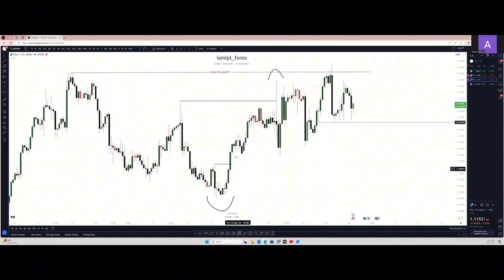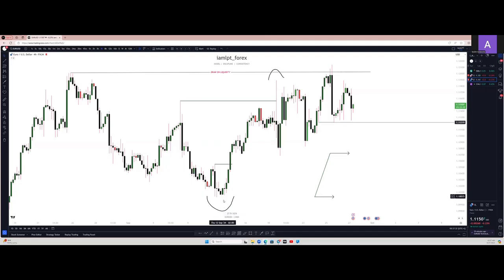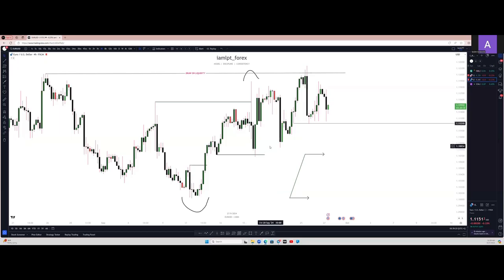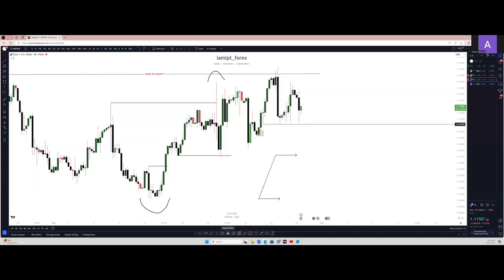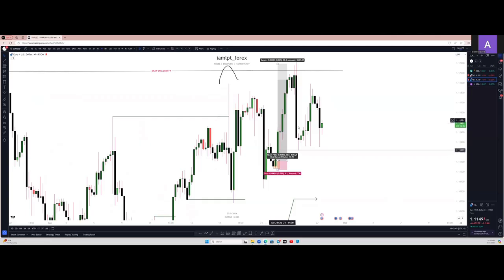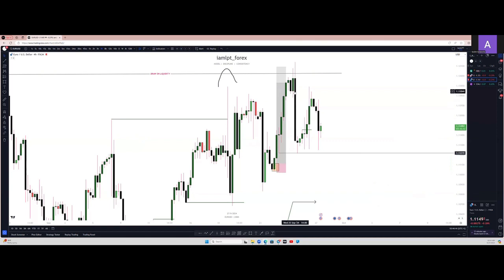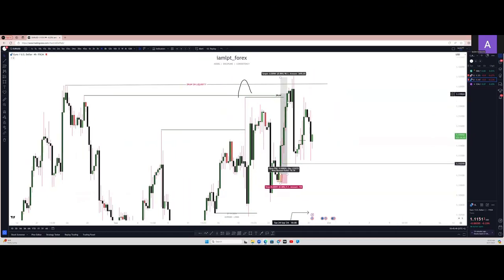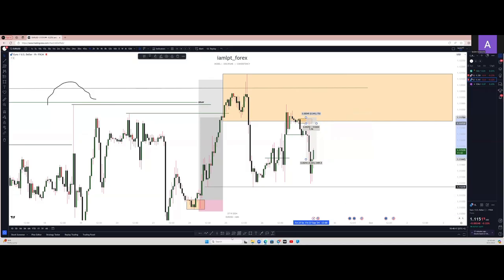EURUSD BUY TO SELL TRADE BREAKDOWN BY LPT RESULTING IN OVER $5000 PROFITS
THIS IS A BREAK DOWN OF MY EURUSD TRADES
YOU ALSO GET ANOTHER EXAMPLE ON INSTITUTIONAL POI SELECTION